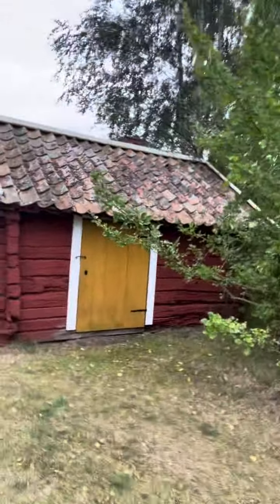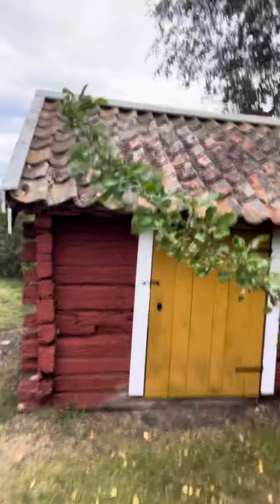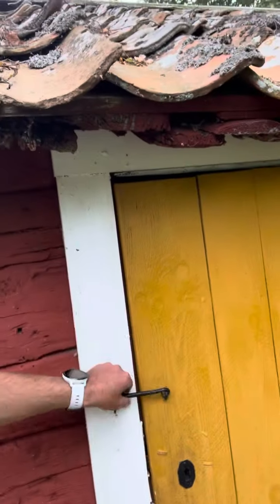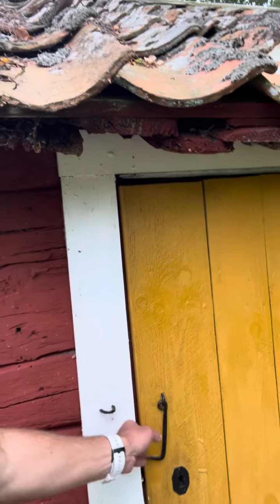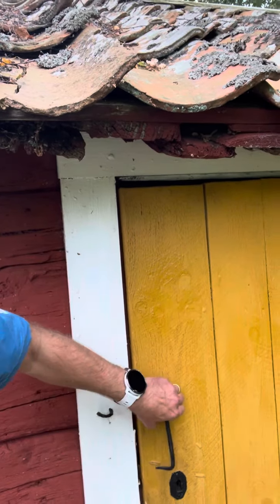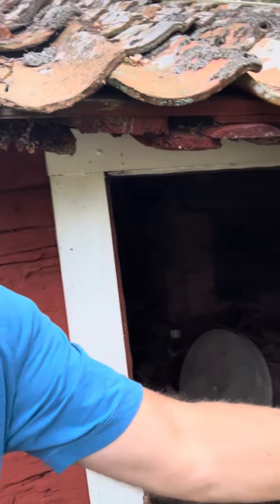The Forge Averum